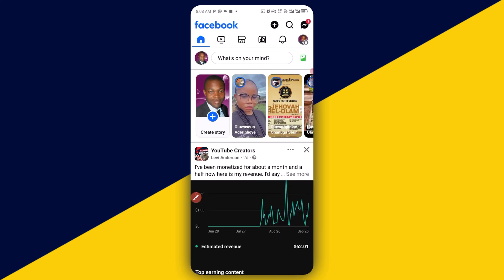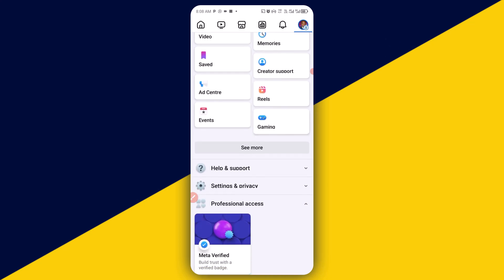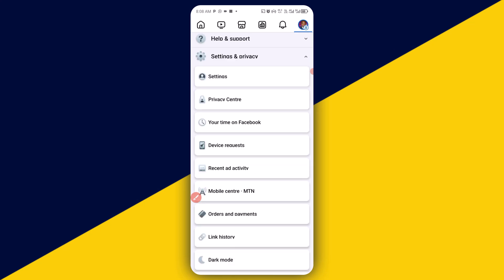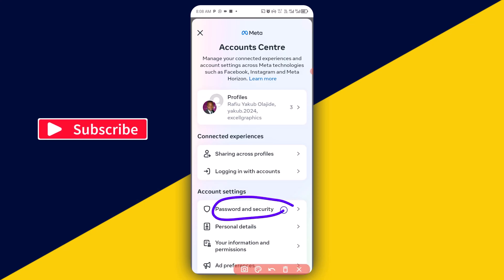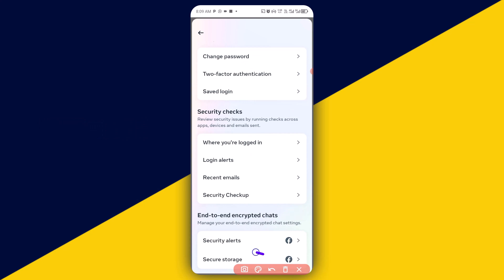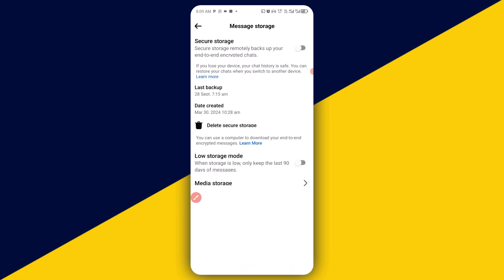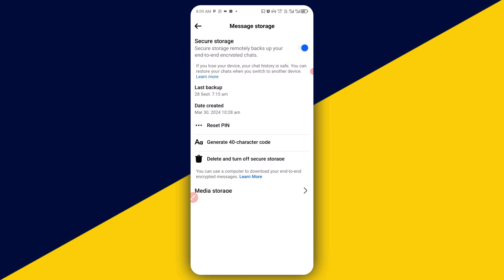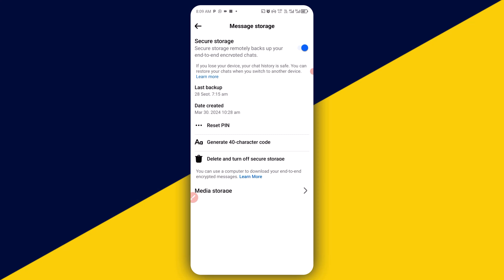How to Backup Facebook Chat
In this video, we'll show you a step-by-step guide on how to back up your Facebook chat history. Whether you want to save important conversations or just keep a record of your messages, we've got you covered. Follow along to learn how to easily download and backup your Facebook Messenger chats.

In this video, you will learn:
1. Accessing Facebook Settings: How to navigate to the settings menu on Facebook.
2. Selecting Your Information: How to choose the specific data you want to download.
3. Customizing Your Backup: How to select the date range, format (HTML or JSON), and media quality for your backup.
4. Creating and Downloading the File: How to request and download your chat history file.
5. Viewing Your Backup: How to open and view your downloaded chat history on your device.

Why Backup Your Facebook Chat?
- Preserve Memories: Keep a record of important conversations with friends and family.
- Data Security: Ensure you have a copy of your messages in case of account issues.
- Easy Access: View your chat history offline whenever you need it.